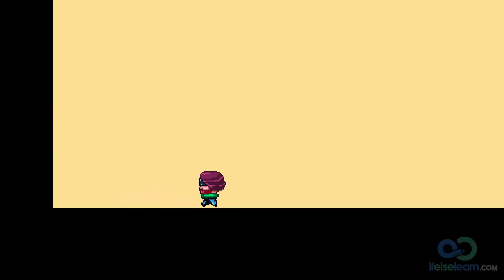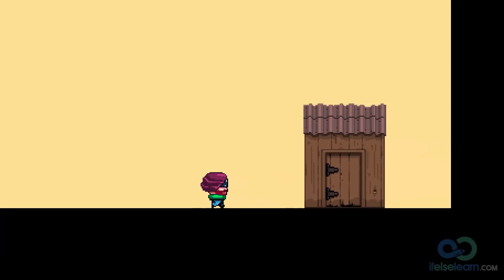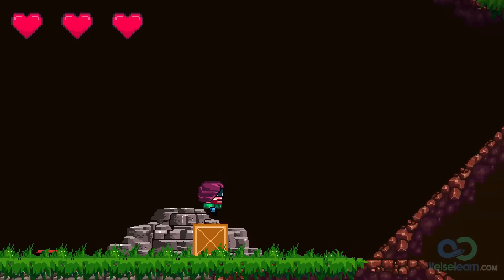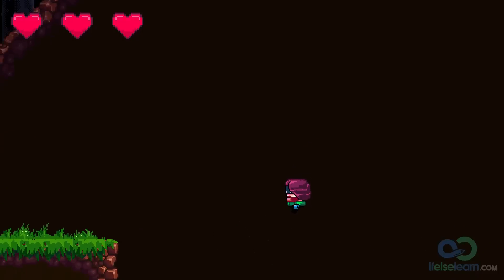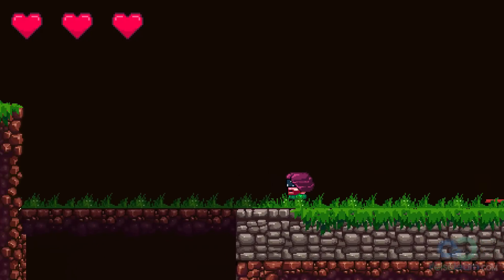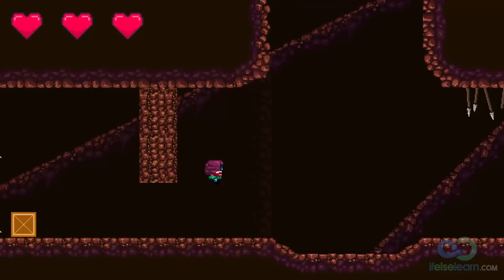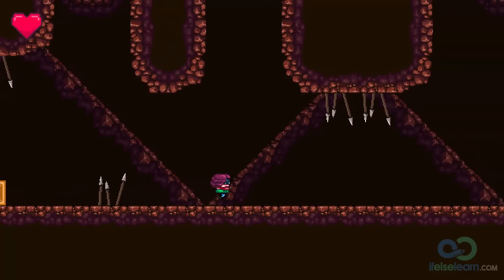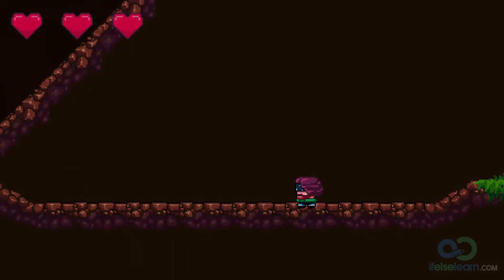Construct 2: Programming a Puzzle Platformer #1 Intro | Jerementor